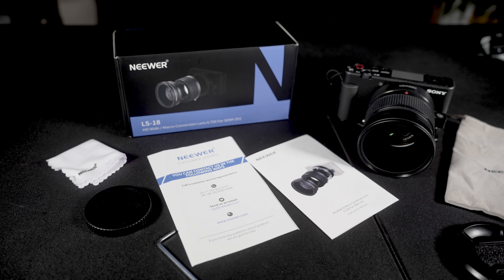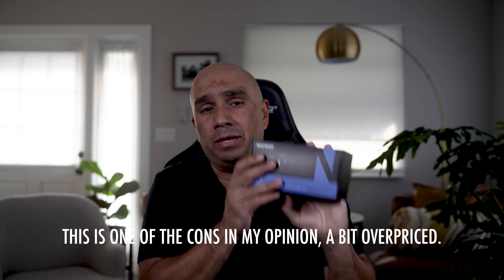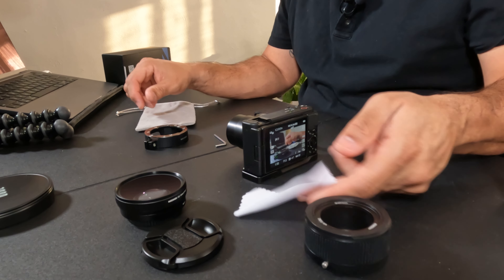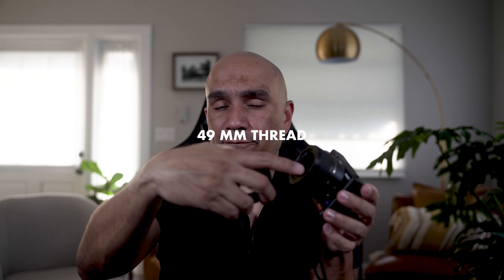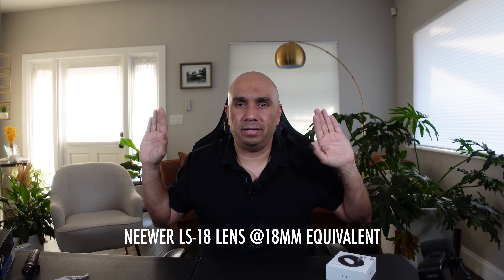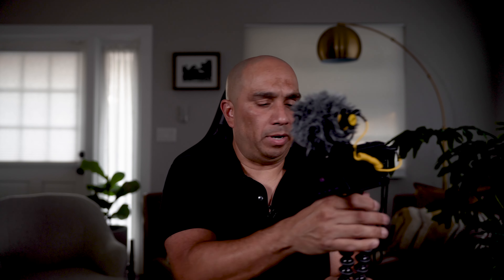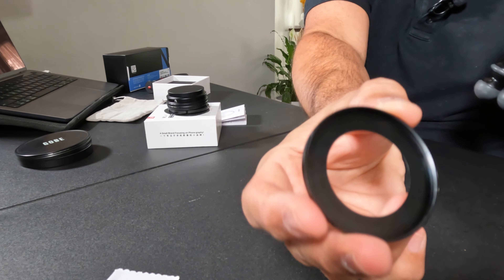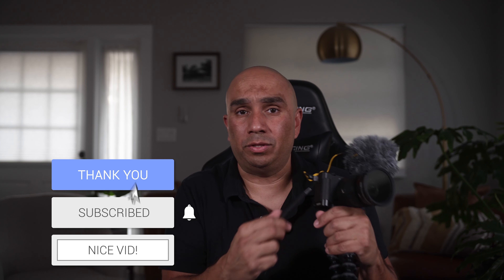Make Your Sony ZV-1 Lens Wider With The Neewer LS-18 (add ND filters too)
IN THIS VIDEO, I REVIEW THE NEEWER LS-18 WIDE ANGLE LENS FOR THE SONY ZV-1. IT IS AN ALTERNATIVE TO THE ULANZI WL-1 WIDE ANGLE LENS ADAPTER. I PERSONALLY DIDN'T LIKE HAVE THE ADHESIVE DOUBLE SIDED TAPE ON MY SONY ZV1'S LENS AND ADDITIONALLY I DIDN'T LIKE THE STRAIN IT WOULD PUT ON THE ON THE LENS. SO I STARTED LOOKING FOR ALTERNATIVES AND CAME ACROSS THE NEEWER LS-18 WIDE ANGLE LENS.

CHECK OUT MY REVIEW AND DON'T HESITATE TO DROP A COMMENT OR QUESTION DOWN BELOW. LET ME KNOW WHAT YOU THINK OF THIS LENS FOR THE SONY ZV-1.

🎥 In you're interested in purchasing one, go here 👇
NEEWER LS-18 WIDE ANGLE LENS FOR SONY ZV-1